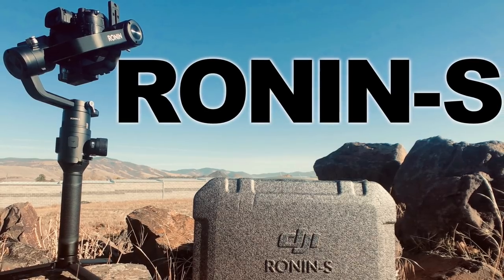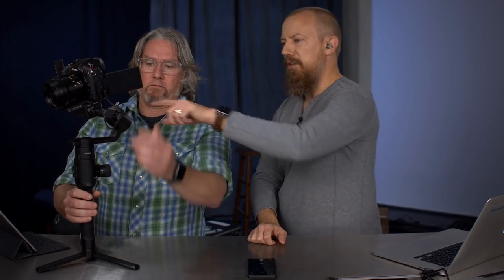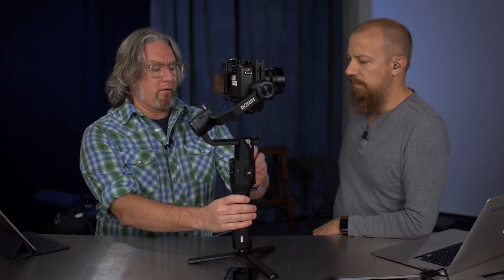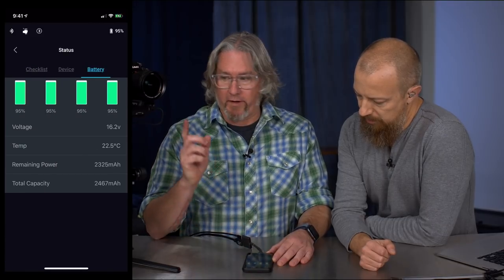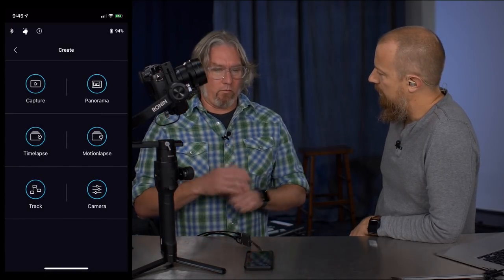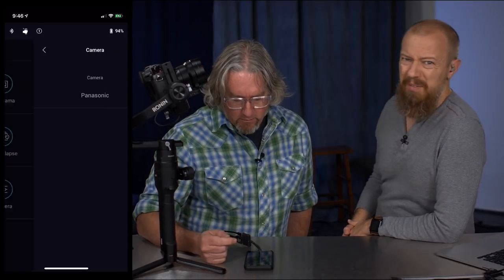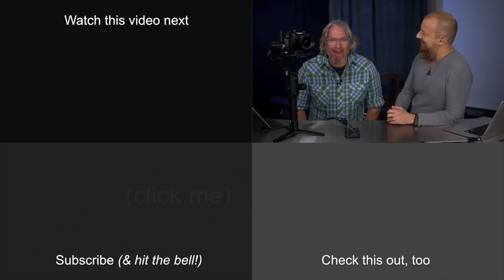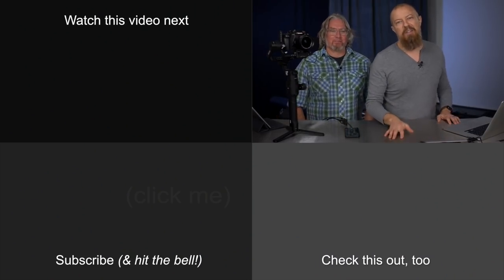DJI RONIN-S + GH5/GH5S ▶︎ Explore and Demo with Sean Marc Nipper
Sean got himself a RONIN-S… let's see what he thinks of it! Better yet... let's see what I think of it when it's paired with the LUMIX GH5

📷  PRODUCTS  📷
•• DJI Ronin S ••

Ninja V takes your filming higher - Levi Allen shoots extreme sport with the latest Atomos recorder

-PhotoJoseph